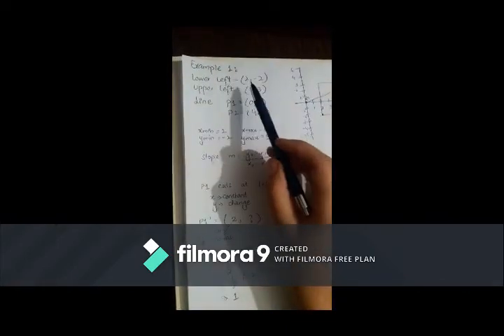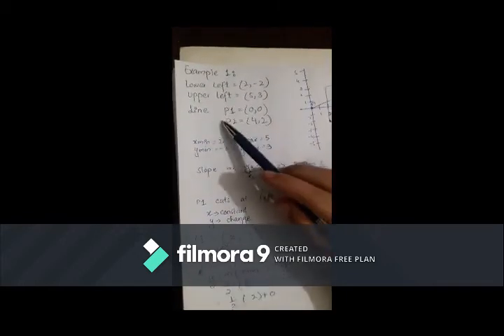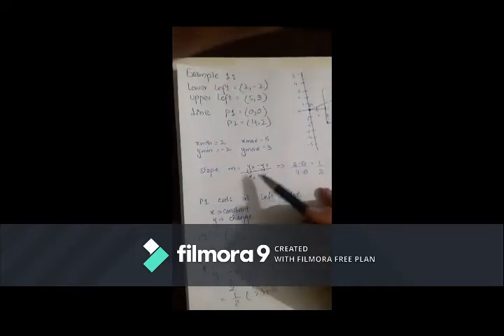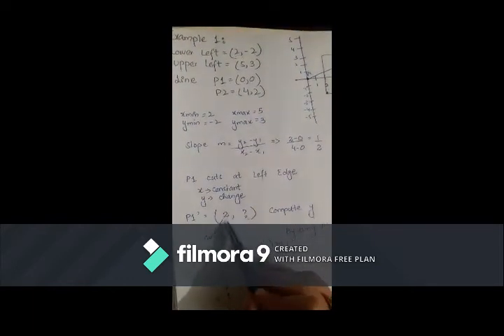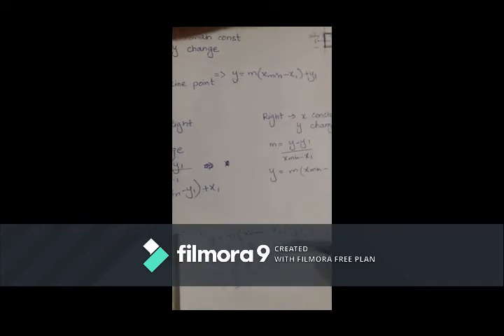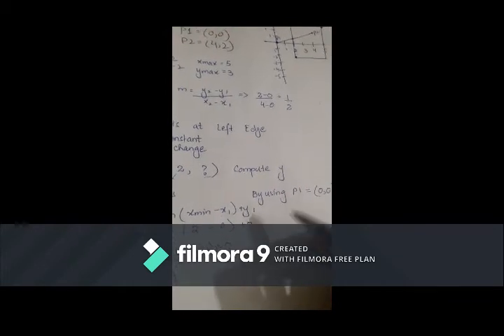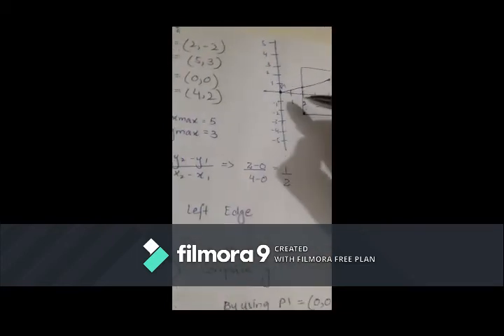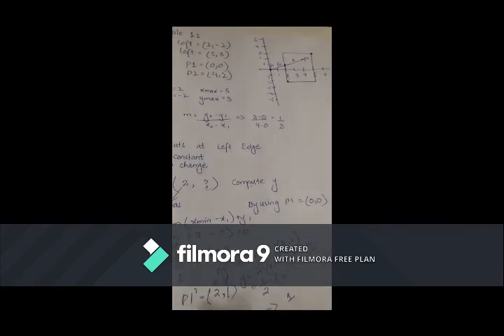Cohen Sutherland Solved Example || Computer Graphics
COPYRIGHT